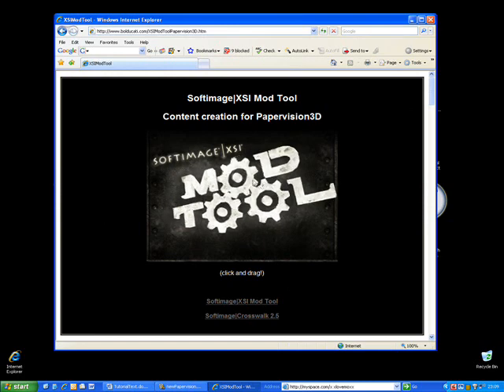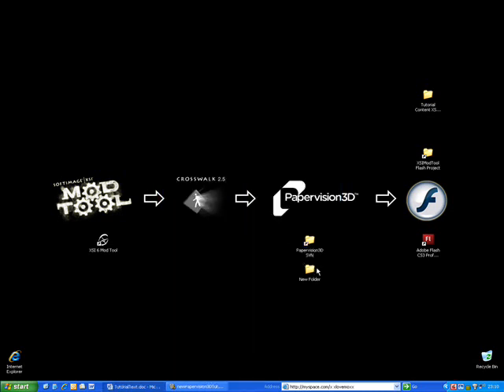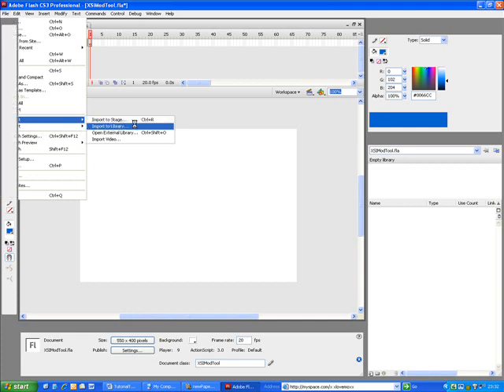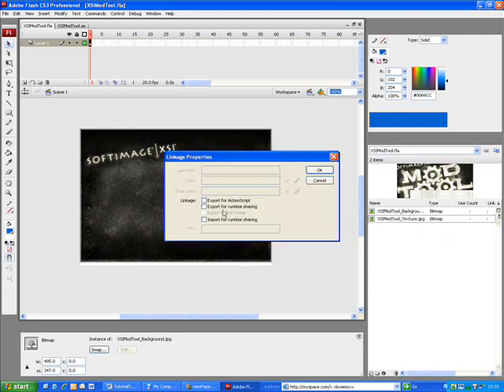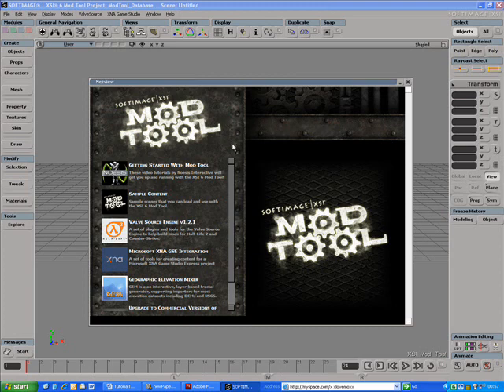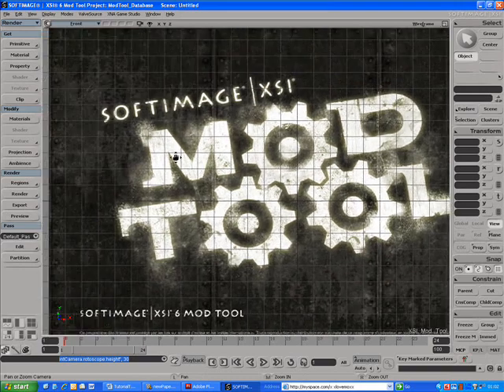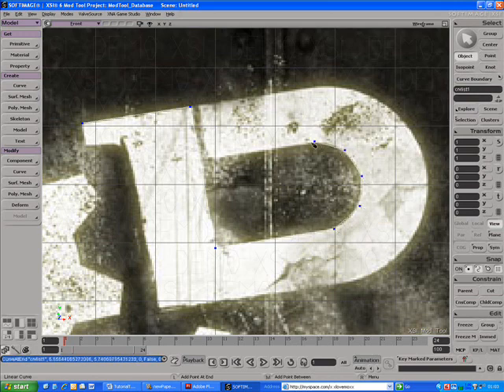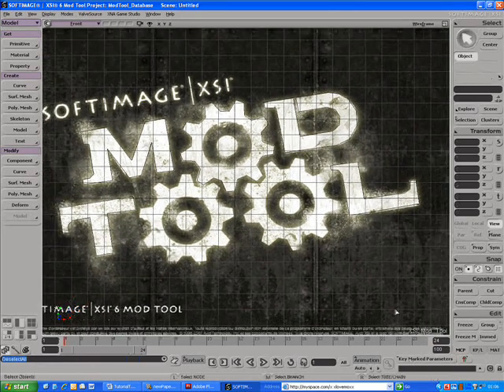Content creation for Papervision3D using XSI Mod Tool: 1/2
This tutorial will walk you thru the creation of the XSI Mod Tool animated 3D logo for Papervision3D. The tutorial covers Papervision3D installation, Flash CS3 project setup, basic modeling and texturing technique in the XSI Mod Tool and the export of Papervision3D compatible COLLADA files. What's great is that this will work in everyone's internet browsers as soon as the Flash 9 plugin is installed.